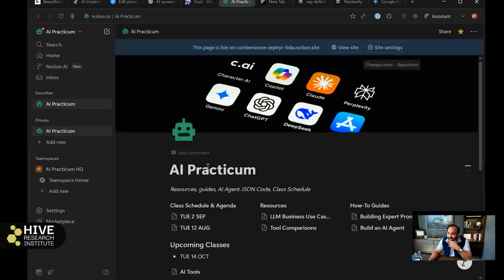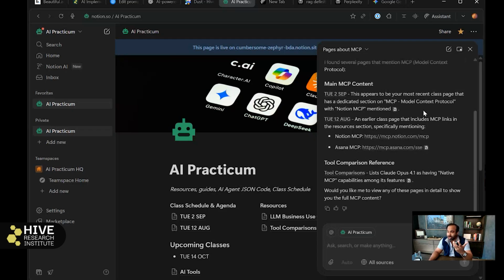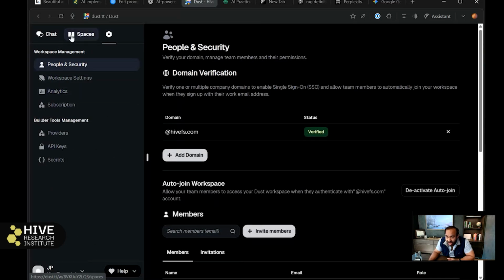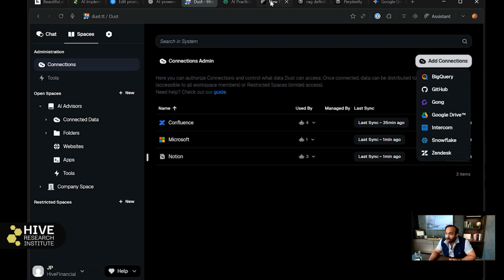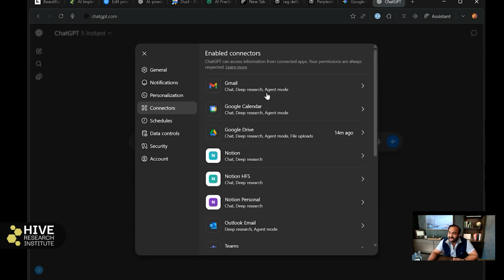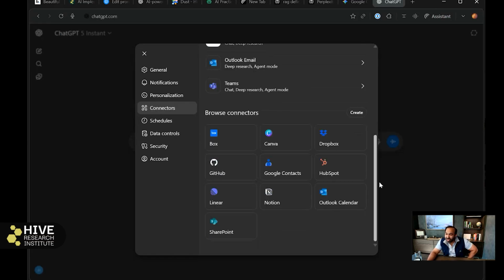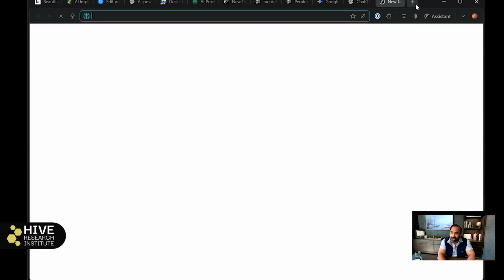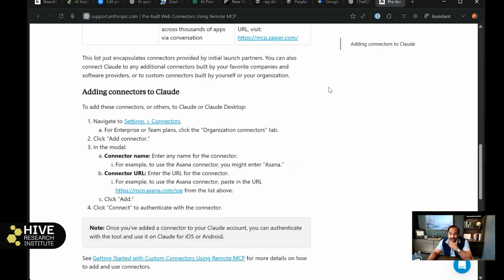AI Practicum | Class 2 | Part 6 | MCP